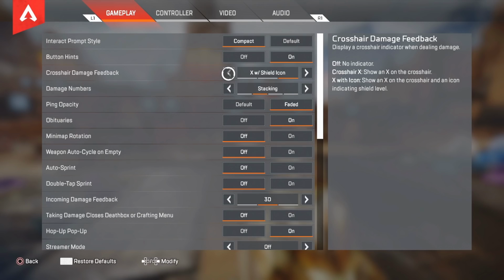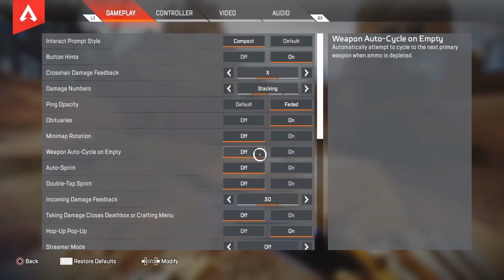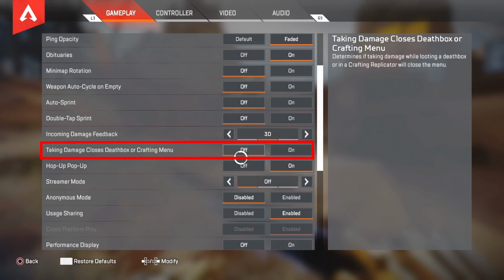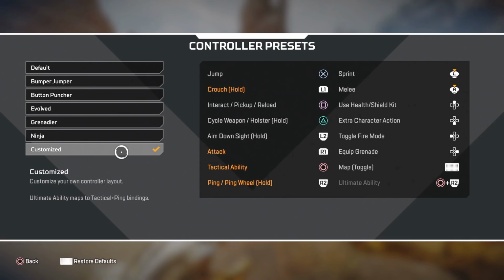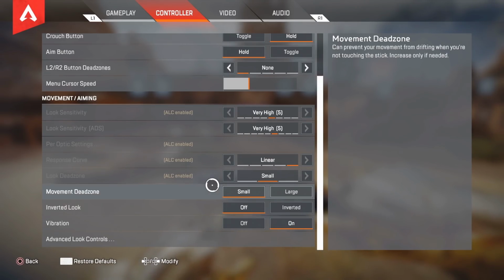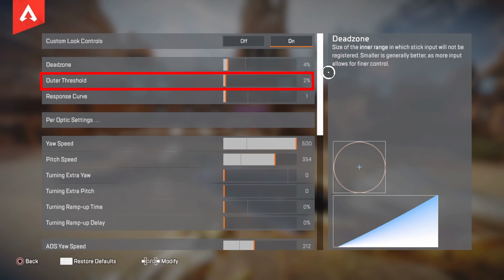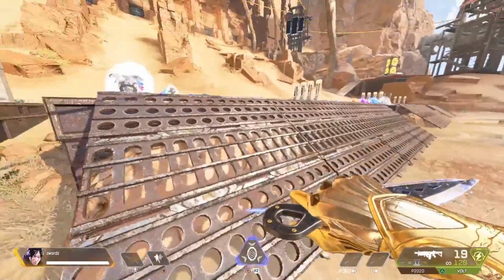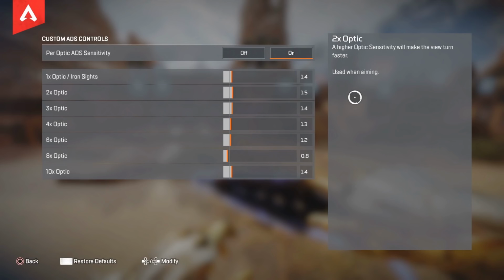The GREATEST Apex Legends Controller Settings Guide of ALL Time !! ALC Pro Settings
A Controller Settings Guide that not only gives god tier sensitivity, but also shows you what to tweak so that its perfect for you.

I stream on most days around 11AM EST !
We should totally interact with each other ! I'm super friendly !
I'm legitimately loving this app so much :p
You can be a vampire, wiccan, werewolf, warrior, and other roles ! A friendly discord full of fantasy ^-^